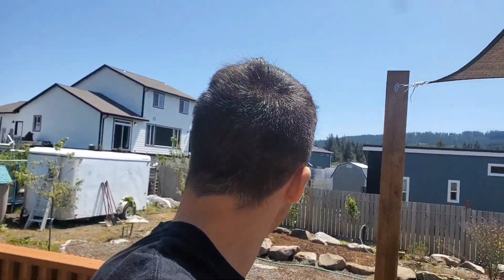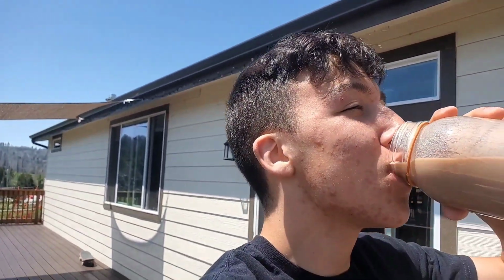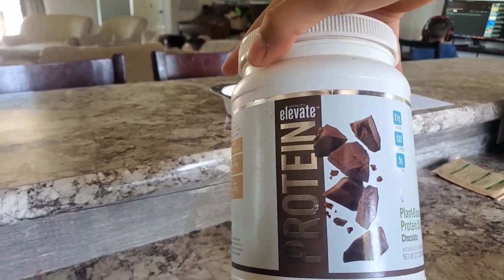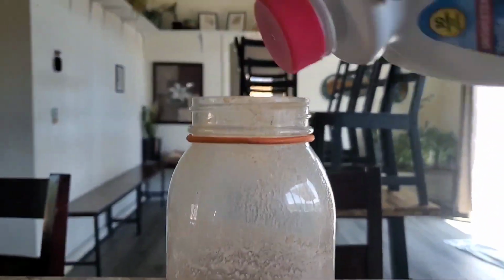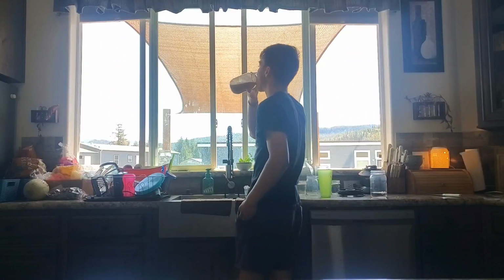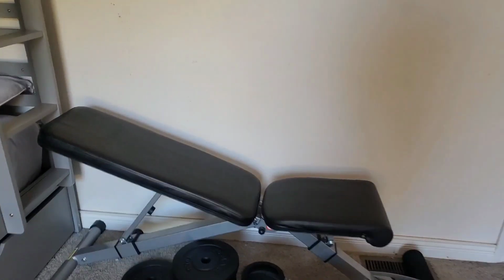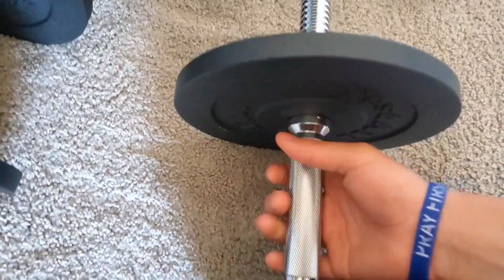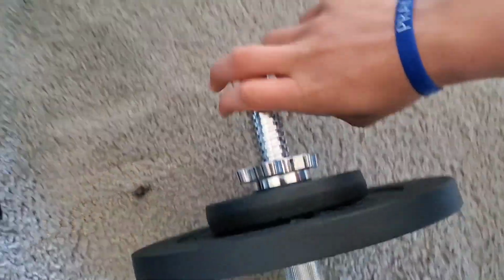LIFT / Vlog 3